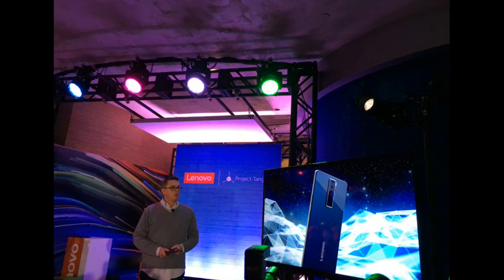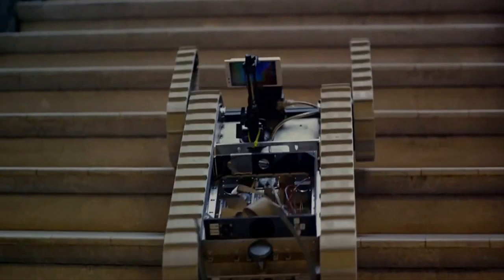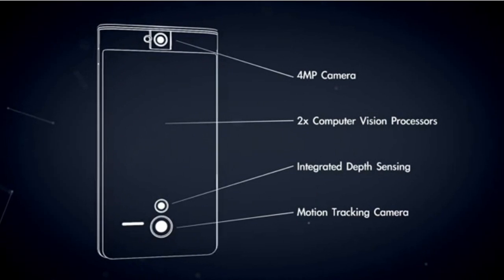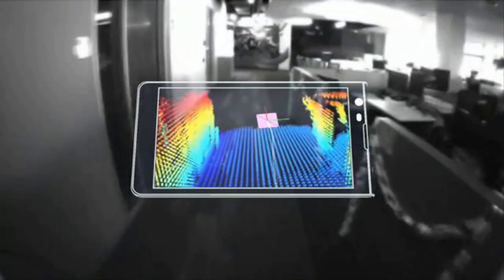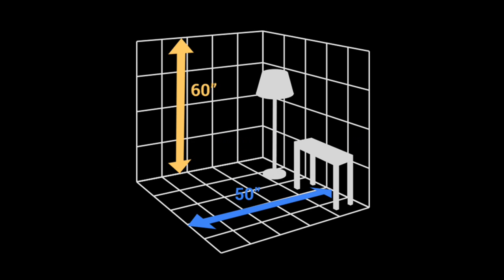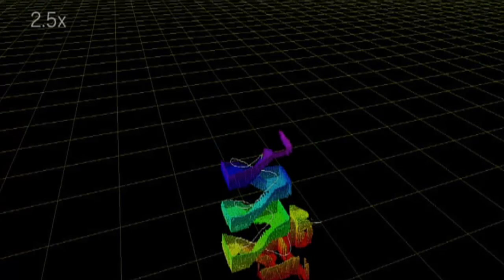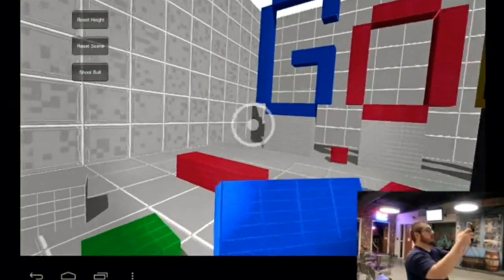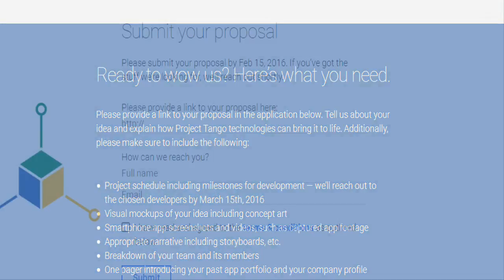Lenovo will launch first consumer phone with Google's Project Tango for under $500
At the 2016 Consumer Electronics Show (CES), Lenovo announced the development of the first consumer mobile device with Project Tango in collaboration with Google. Available in summer 2016, the new smartphone, powered by the Qualcomm® Snapdragon™ processor, turns the screen into a magic window that can overlay digital information and objects onto the real world. Lenovo, Google, and Qualcomm Technologies are working closely together to optimize the software and hardware to ensure consumers get the most out of the Project Tango platform.

Google’s Project Tango is a technology platform that uses advanced computer vision, depth sensing, and motion tracking to create on-screen 3D experiences, allowing users to explore their physical environments via their device. Specialized hardware and software combine to let the device react to every movement of the user, when they step forward, backward, or lean side to side.

App developers can transform your home into a game level, or create a magic window into virtual and augmented environments. Project Tango-enabled devices can recognize places they’ve been before, like your living room, the office, or public spaces.

Unlike GPS, Project Tango motion tracking works indoors, allowing users to navigate precisely through a shopping mall, or even find a specific item at the store where that information is available. Using the sensor in the device, Project Tango devices can also capture the 3D dimensions of the room, giving measurements that can be used to help you when shopping for furniture or decorations.

Lenovo becomes the first to sell devices employing Google’s Tango technology,

Lenovo is going to release a phone that is going to cost less than $500. The device is going to be released this Summer.

Project Tango technology gives a mobile device the ability to navigate the physical world similar to how we do as humans. Project Tango brings a new kind of spatial perception to the Android device platform by adding advanced computer vision, image processing, and special vision sensors.

Motion tracking allows a device to understand position and orientation using Project Tango's custom sensors. This gives you real-time information about the 3D motion of a device.

Project Tango devices can use visual cues to help recognize the world around them. They can self-correct errors in motion tracking and relocalize in areas they've seen before.

Depth sensors can tell you the shape of the world around you. Understanding depth lets your virtual world interact with the real world in new ways.

Project Tango works on various Android device platforms that run C, Java, and Unity

Developers are invited to submit their best app ideas as part of the Project Tango App Incubator. The best will receive funding and be featured on Lenovo's phone out of the box.
Video Credit / Source: Google ATAP